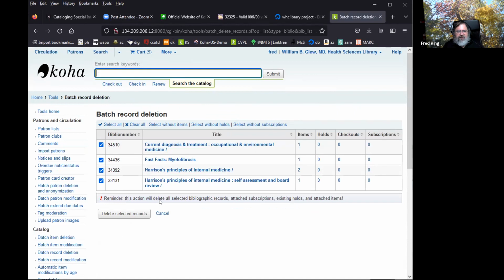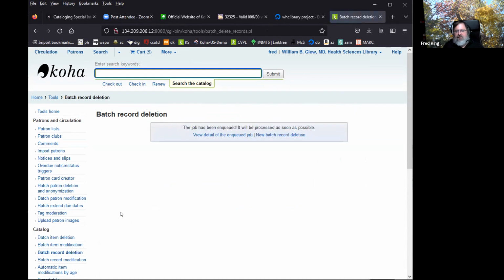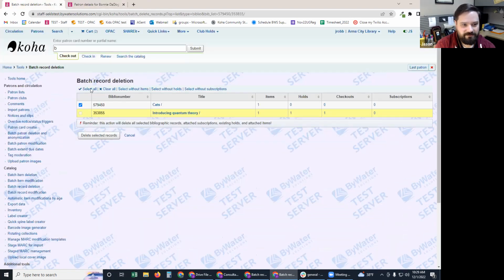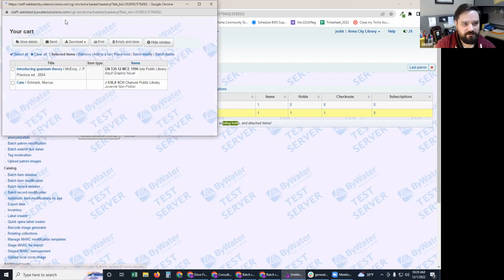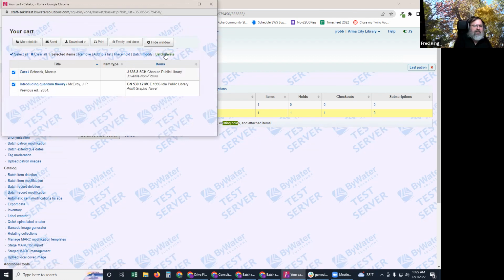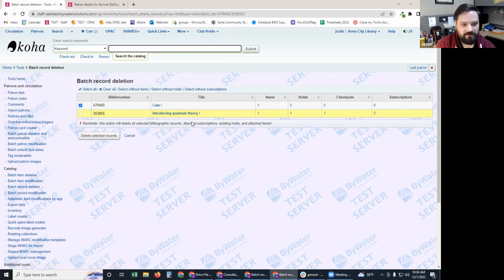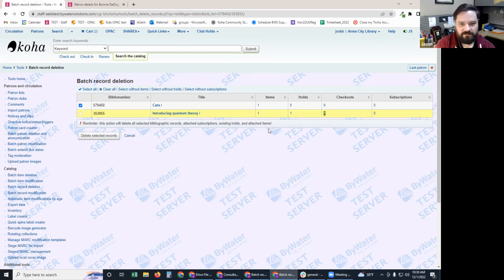Cataloging Special Interest Group - 12/1/2022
00:00:00 - Start
00:14:30 Heather (she/her)
00:15:06 Heather (she/her)
00:15:36 Liz Dukelow: oooo
00:25:11 Liz Dukelow: 999 c?
00:25:25 Liz Dukelow: Good to know!!
00:27:41 Heather (she/her)
00:34:12 Liz Dukelow: yes!
00:35:38 Jason: records_batchdel
00:38:37 Heather (she/her)
00:43:28 Jason
00:43:42 Heather (she/her): Coooooool, Jason!!
00:49:51 Liz Dukelow: That would be so beautifu;
00:50:15 Liz Dukelow: Party hats
00:52:00 Liz Dukelow: }: 3c
00:52:14 Jason
00:53:02 Liz Dukelow: nice launching point
00:53:24 Jason
00:54:28 Liz Dukelow: Nice!
00:55:04 Liz Dukelow: AHHHHHHH
00:55:14 Liz Dukelow: THATS ADORABLE
00:59:14 Fred King: Idea for a Koha presentation: basic RDA for the Koha user
01:06:17 Heather (she/her)
01:06:42 Liz Dukelow: The thing that does exactly what I want it to!-name choice
01:07:07 Liz Dukelow: LOL
01:08:44 Liz Dukelow: oooo!!!
01:09:15 Liz Dukelow: YES is so cold
01:09:24 Fred King: Joyous winter holiday of your choice!
01:09:27 Margaret Brown: Happy holidays to you, too!
01:09:34 Liz Dukelow: Happy holidays everyone!!
01:09:38 Aly Rattler: Thank you, Heather! Thanks everyone! Happy Holidays!